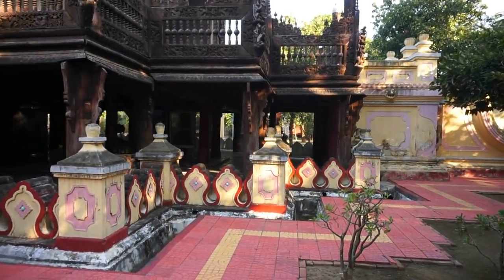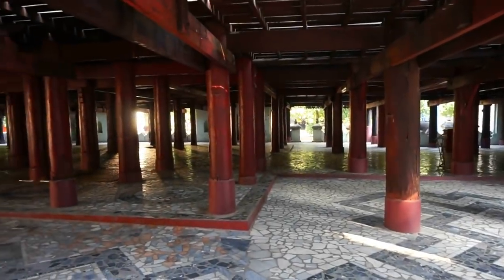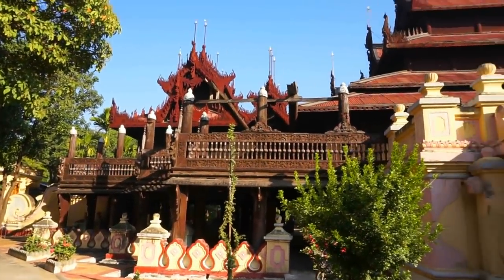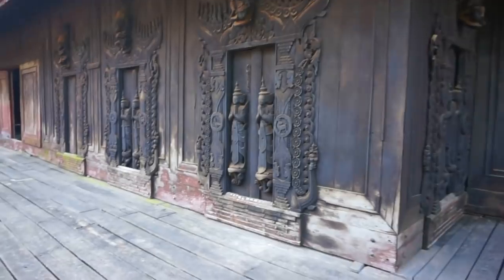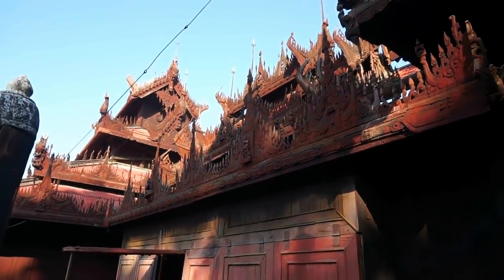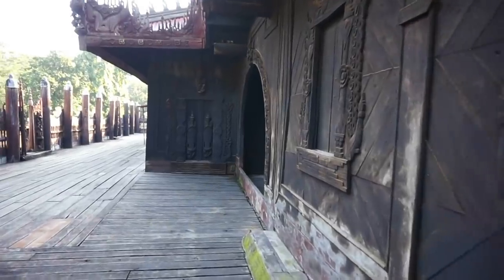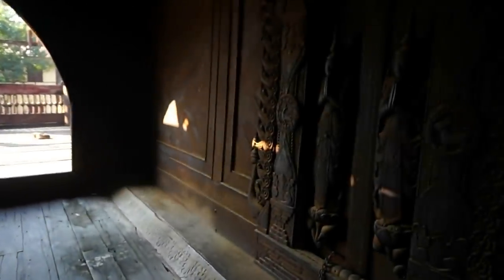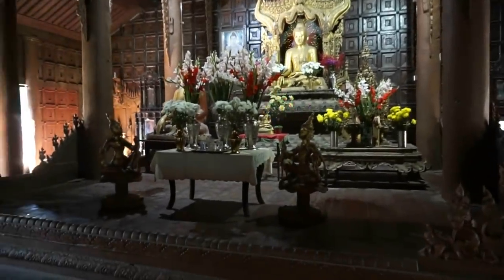Myanmar travel tips: Teakwood Shweinbin Monastery in Mandalay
City of Mandalay, Myanmar - ancient teakwood Buddhist monastery, Shweinbin Monastery in Mandalay, Myanmar. Let's visit the magnificent Shweinbin Monastery which is a Buddhist monastery in Mandalay, Burma (or, Myanmar), built in the tradition of Burmese teak architecture. Shweinbin Monastery was built in 1895 by a Sino-Burmese merchant married to a Burmese woman of royal extraction. Shweinbin Monastery's construction strictly adheres to traditional rules of Burmese monastic architecture and includes all of the designated pyatthat-crowned pavilions.
Mandalay is a city and former royal capital in northern Myanmar (formerly Burma) on the Irrawaddy River. In its center is the restored Mandalay Palace from the Konbaung Dynasty, surrounded by a moat. Mandalay Hill provides views of the city from its summit, which is reached by covered stairway. At its foot, the Kuthodaw Pagoda houses hundreds of Buddhist-scripture-inscribed marble slabs.